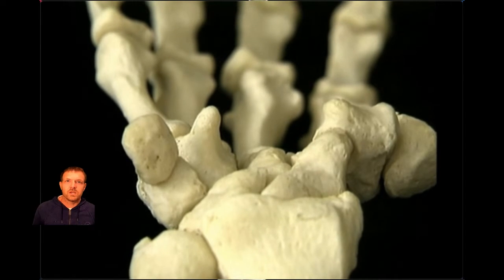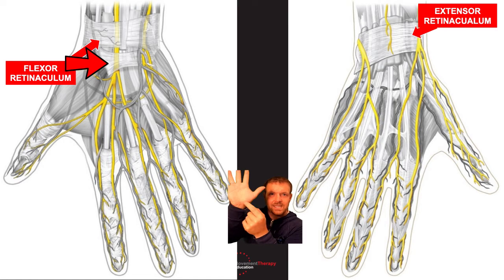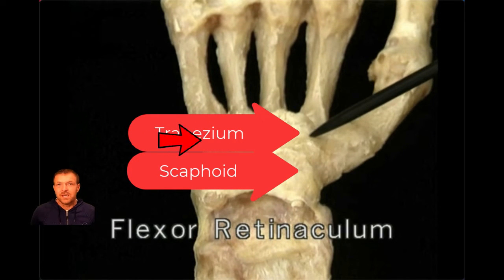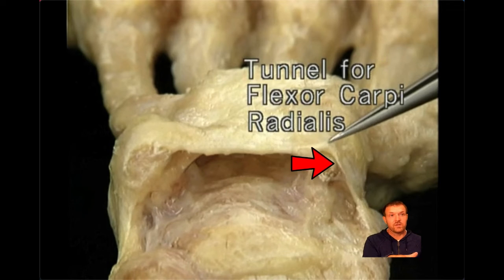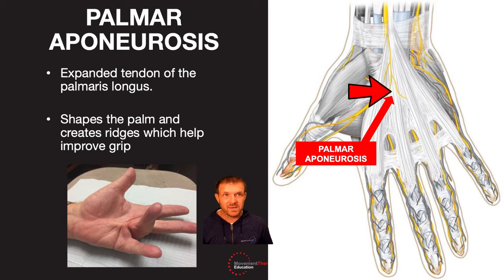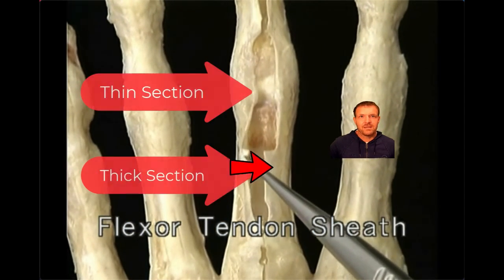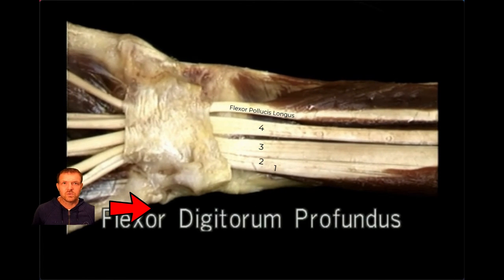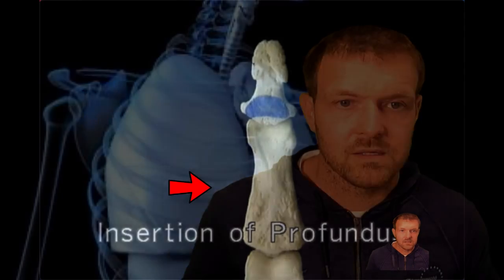Episode 41 - Exploring Connective Tissue in Hand & Wrist - In-Depth Webinar | LearnAnatomy.Online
Dive into the fascinating world of connective tissue with this episode from LearnAnatomy.Online's weekly webinar series. We'll be exploring the intricate connective tissues in the hand and wrist, crucial for understanding their function and mobility. This detailed session is perfect for students, medical professionals, and anatomy enthusiasts.